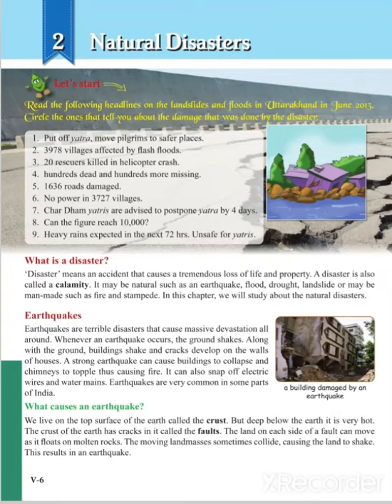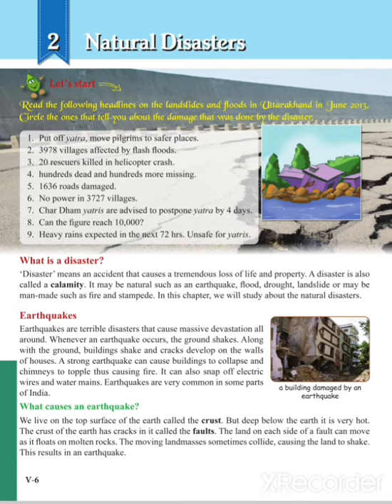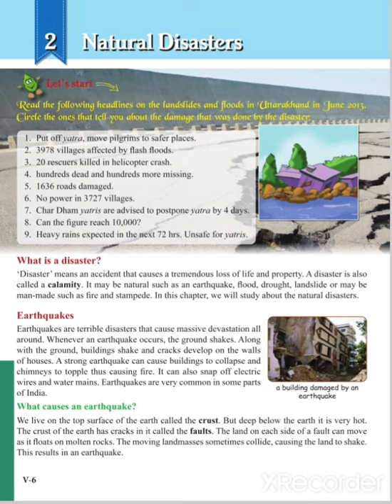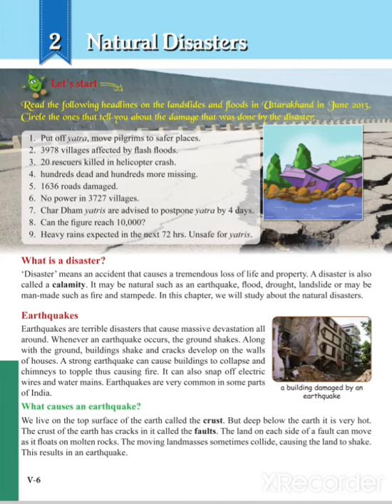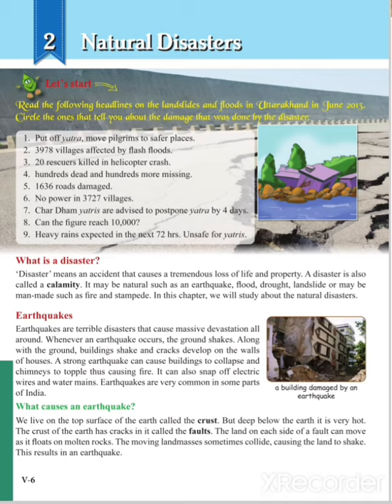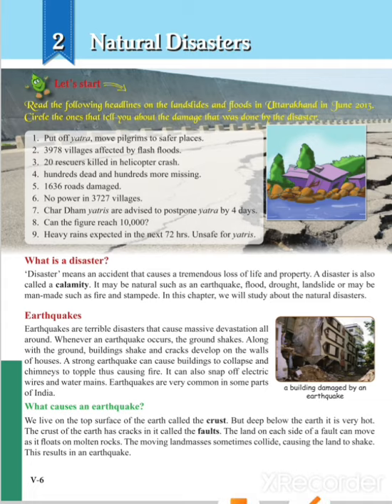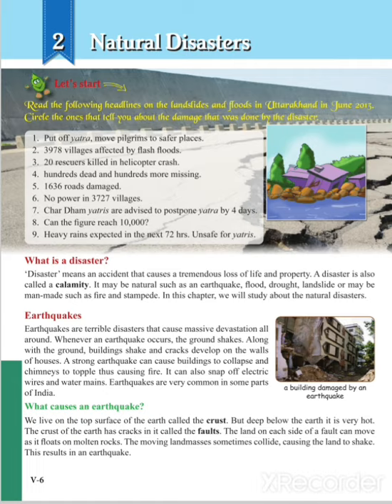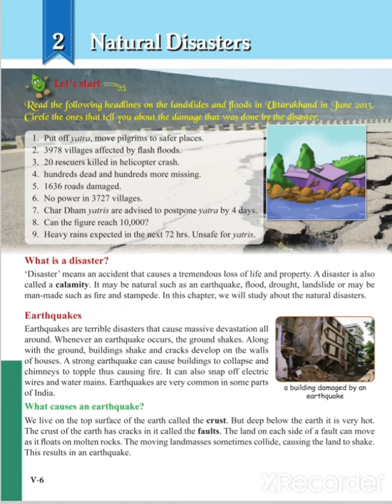Class- 5|| Ch- 1 Natural Disaster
Information about Earthquakes